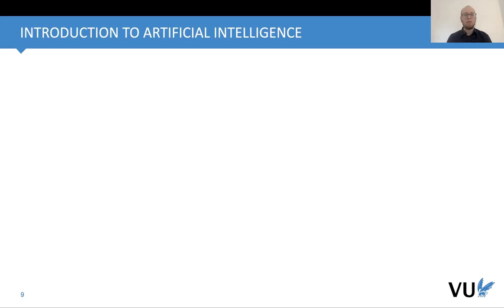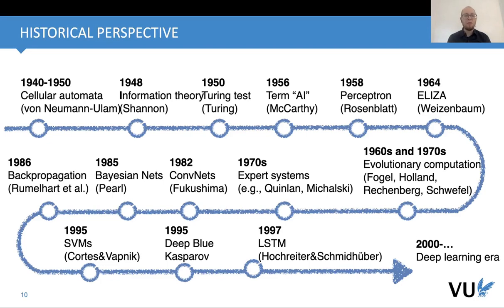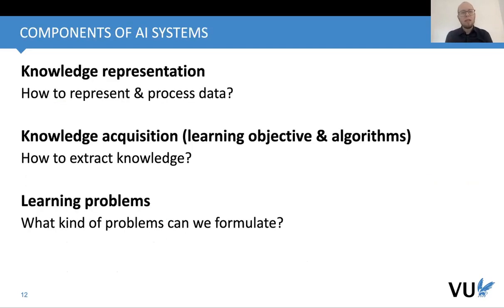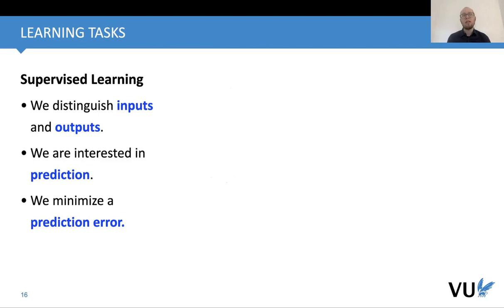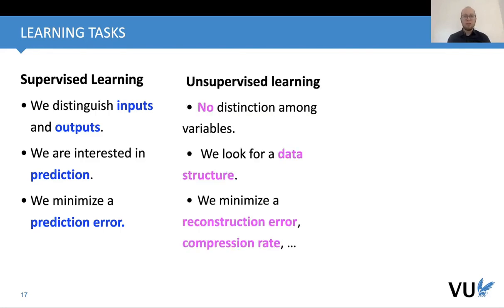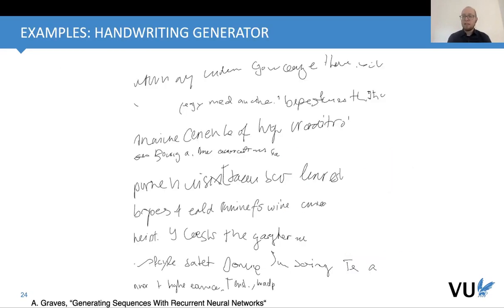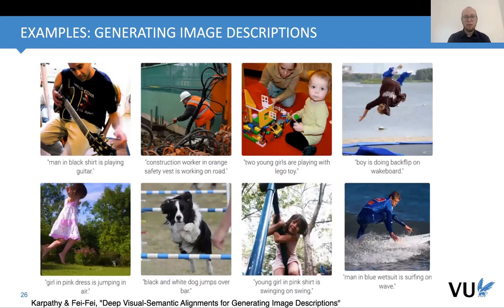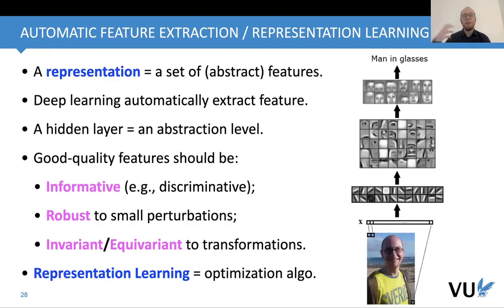[archived] Lecture 1.2: A quick intro to AI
NB: This is an old version of lecture 1.

In this video, we are going to quickly refresh our knowledge on AI. We discuss history of AI, main learning tasks, and provide some examples of deep hierarchical models.